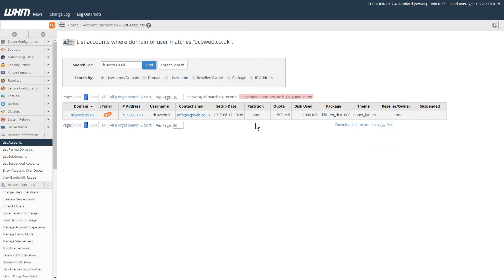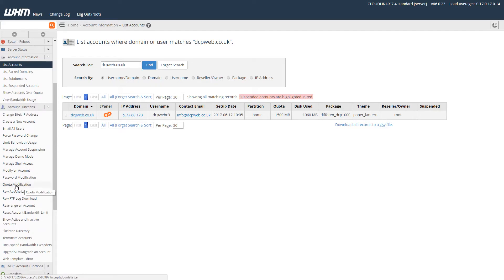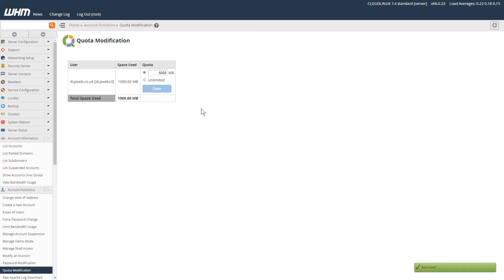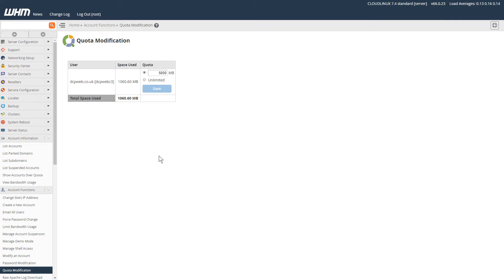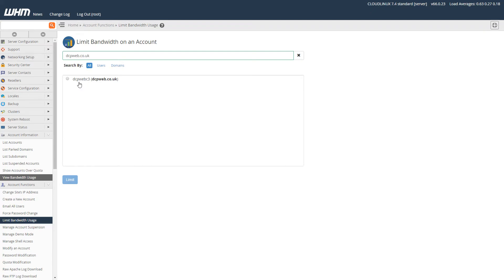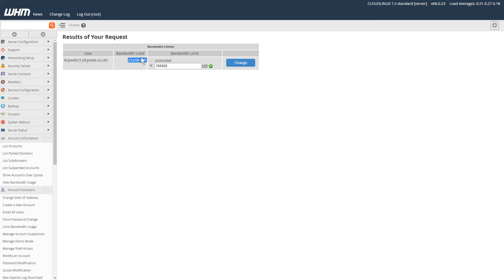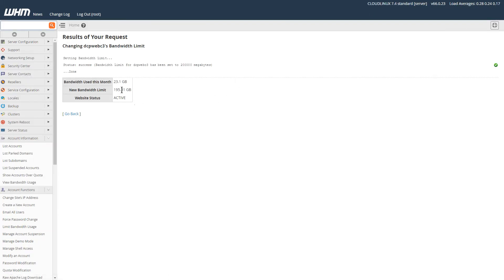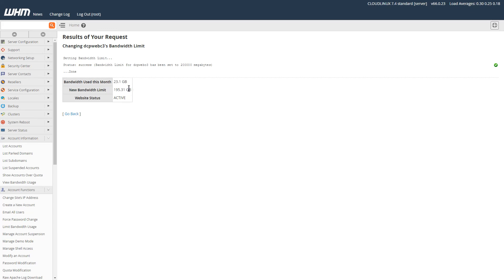How to increase bandwidth and disk space for CPanel account using WHM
In this video tutorial, I will show you how to set up email forwarding using Cpanel Webmail.

In this video tutorial, I will show you how to increase bandwidth and disk space for CPanel account using WHM. If you are managing multiple websites based on a Linux server then there is a good chance that you will be using WHM (Web Host Manager) to manage your hosting accounts.

If you have a website which has been updated frequently, then you may run out of disk space or if you have a website which receives a lot of visitors then you can also run out of bandwidth. It's always a good idea to keep an eye on your disk space and bandwidth consumption every month and upgrade the Cpanel accordingly.